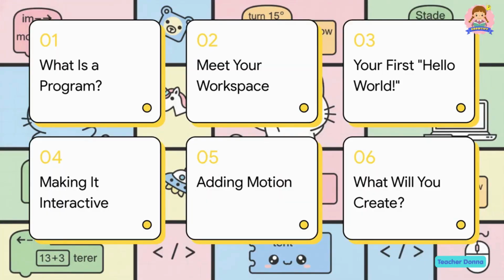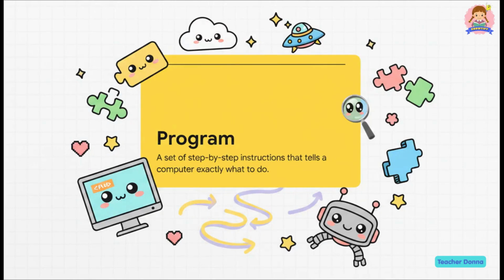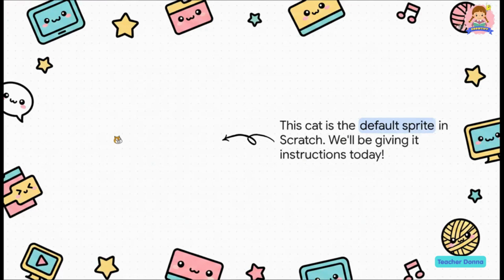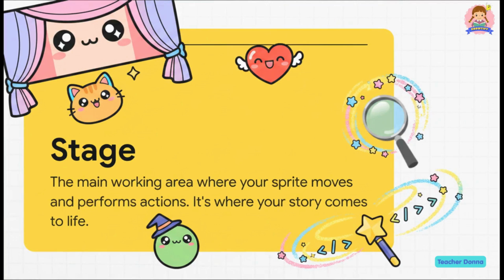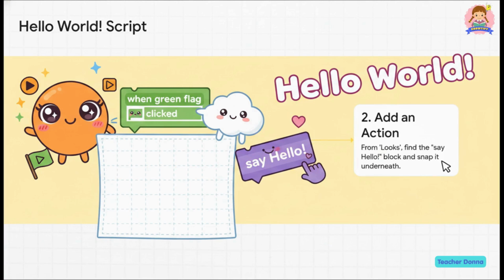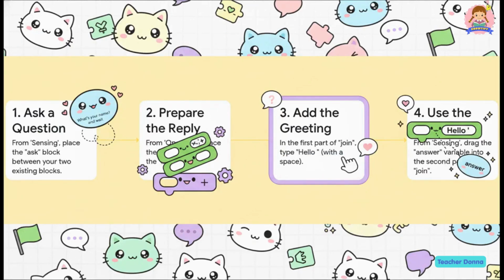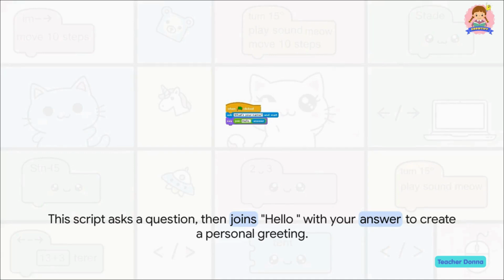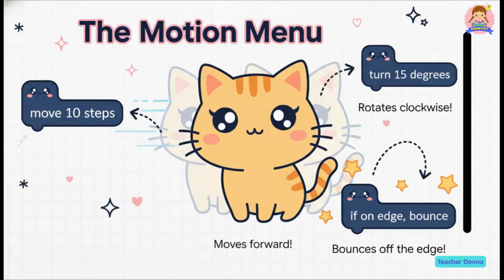Coding Your First Story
Introduction to Scratch for Kids